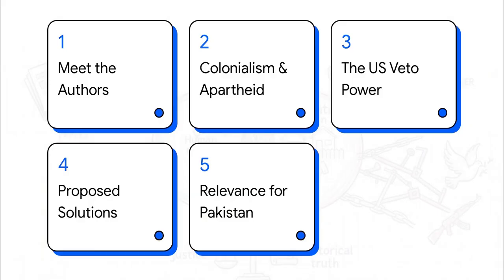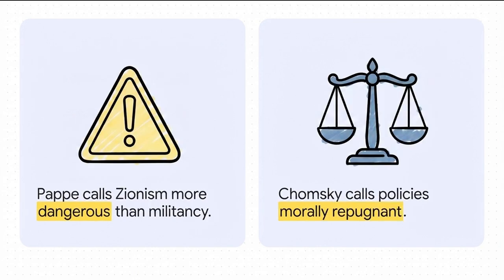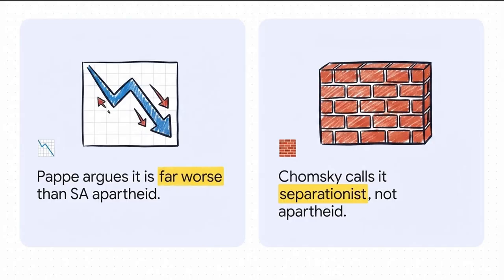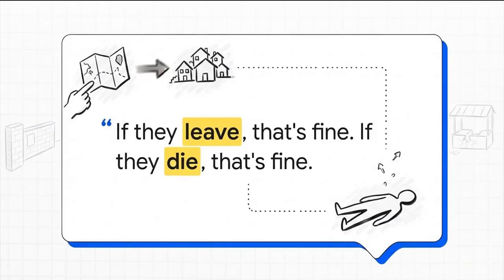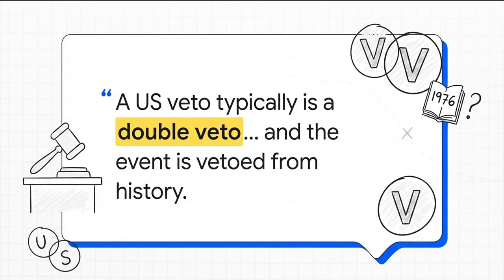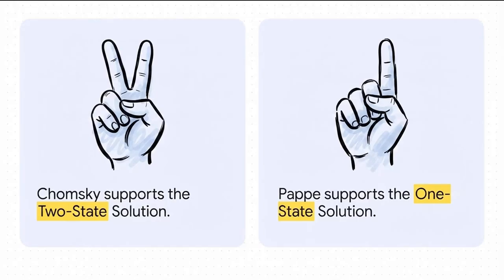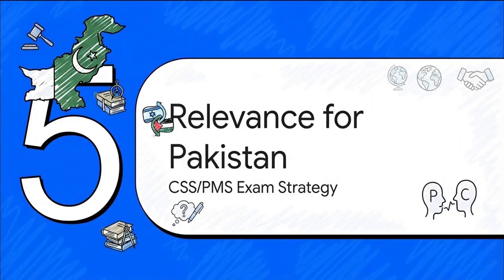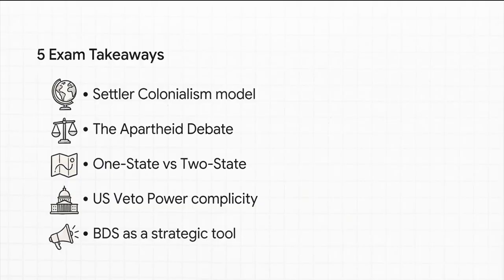On Palestine Book 📖 | Book Summary